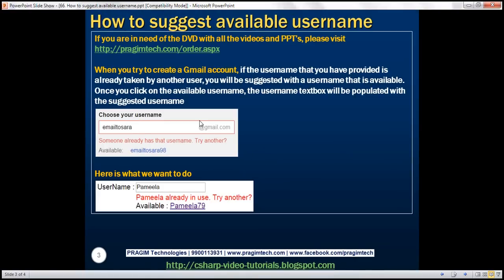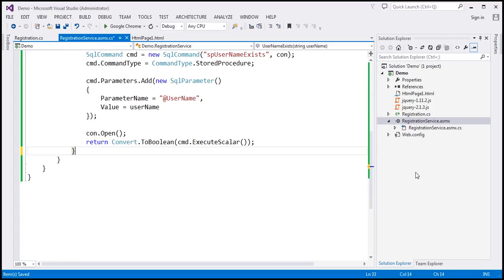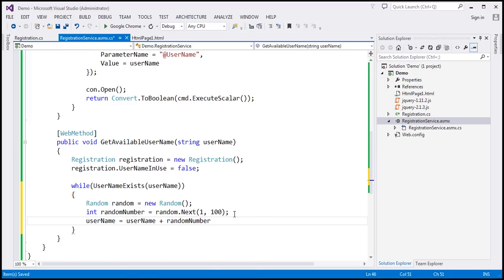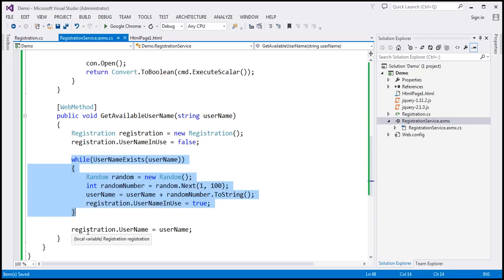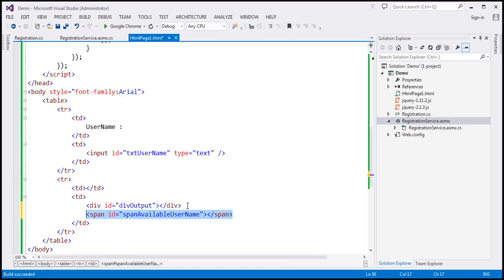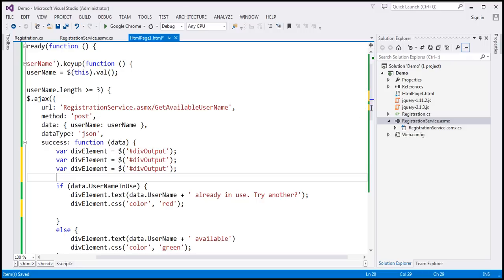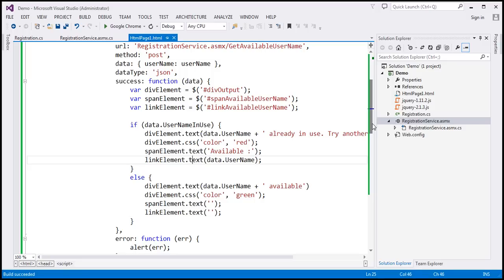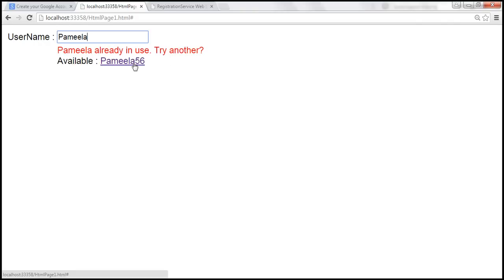How to suggest available username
In this video we will discuss, how to suggest available username using asp.net web services and jquery ajax.

When you try to create a gmail account, if the username that you have provided is already taken by another user, you will be suggested with a username that is available. Once you click on the available username, the username textbox will be populated with the suggested username.g

Let us now discuss how to achieve this using asp.net web services and jQuery AJAX.

Step 1 : Modify RegistrationService.asmx.cs as shown below.

namespace Demo
    [WebServiceBinding(ConformsTo = WsiProfiles.BasicProfile1_1)]
    [System.ComponentModel.ToolboxItem(false)]

    [System.Web.Script.Services.ScriptService]
    public class RegistrationService : System.Web.Services.WebService
        public bool UserNameExists(string userName)
                SqlCommand cmd = new SqlCommand("spUserNameExists", con);
                cmd.CommandType = CommandType.StoredProcedure;

                con.Open();
                return Convert.ToBoolean(cmd.ExecuteScalar());

        [WebMethod]
        public void GetAvailableUserName(string userName)
            Registration regsitration = new Registration();
            regsitration.UserNameInUse = false;

            while(UserNameExists(userName))
                Random random = new Random();
                int randomNumber = random.Next(1, 100);
                userName = userName + randomNumber.ToString();
                regsitration.UserNameInUse = true;

            regsitration.UserName = userName;
            JavaScriptSerializer js = new JavaScriptSerializer();
            Context.Response.Write(js.Serialize(regsitration));